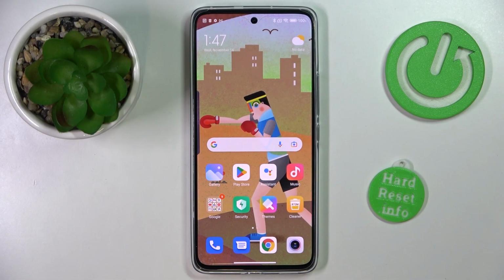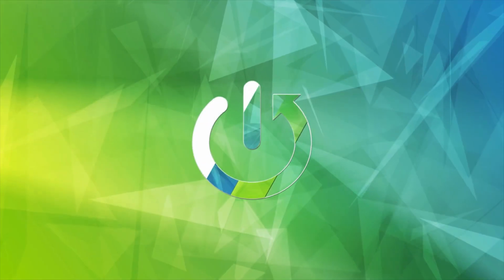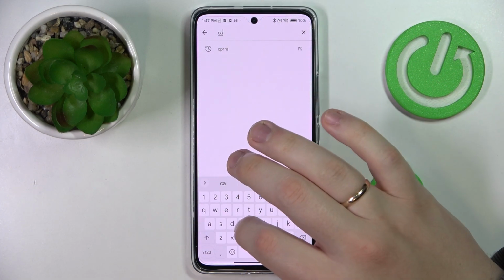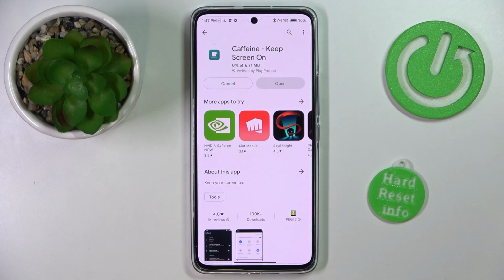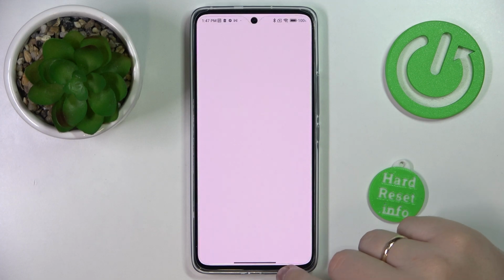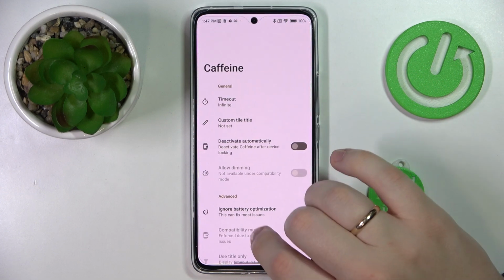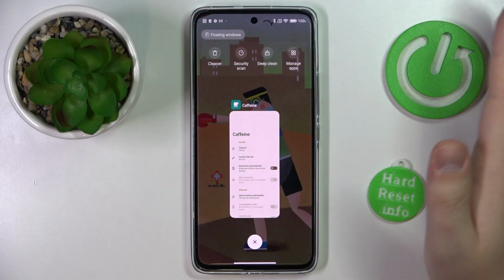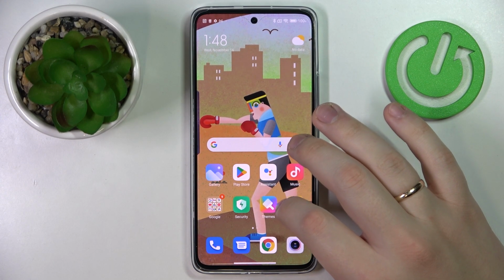How to Change Screen Timeout to Never on XIAOMI 12 Lite - Use Caffeine App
Find out more info about XIAOMI 12 Lite:
Let's watch this tutorial if you want to know how to change screen timeout to never on XIAOMI 12 Lite, you should watch this tutorial. We will show you how to install the Caffeine - Keep Screen On app on your XIAOMI phone, then how to use that app to keep your device awake. Visit our YouTube channel if you want to know more about XIAOMI 12 Lite.

How to change screen timeout on XIAOMI 12 Lite? How to manage screen timeout on XIAOMI 12 Lite? How to set up screen timeout on XIAOMI 12 Lite? How to disable screen timeout on XIAOMI 12 Lite? How to set the screen timeout to never on XIAOMI 12 Lite? How to install the Caffeine app on XIAOMI 12 Lite?